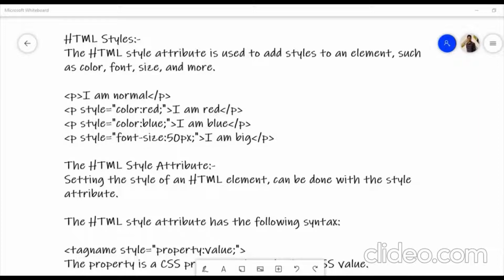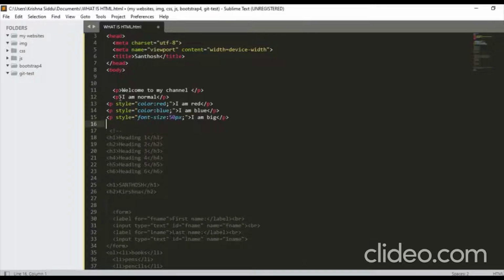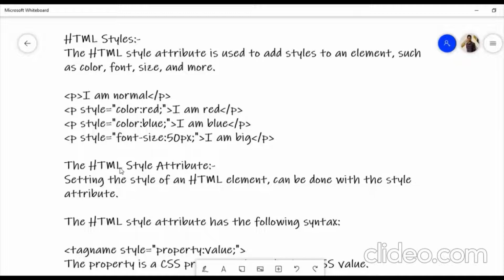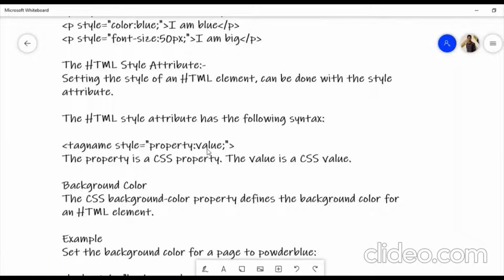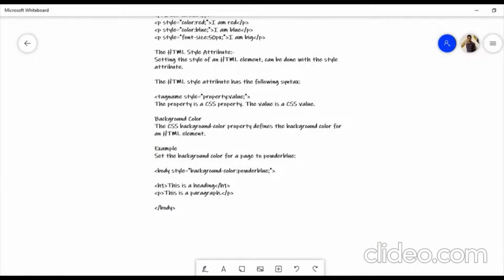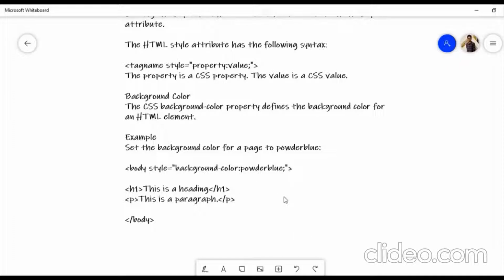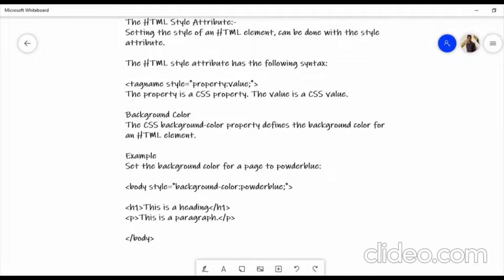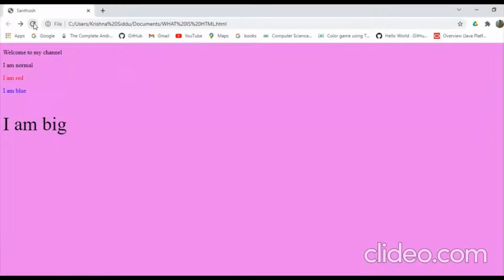HTML Style Tag Tutorial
In this HTML tutorial we understand HTML style tag with Example. We understand how to define styles for a web page or part of a webpage with HTML style tag in HTML.

👉In the above link you will have Specialization , so you need to register all the coursers what are their in the Specialization.